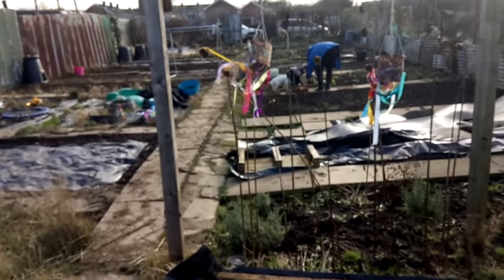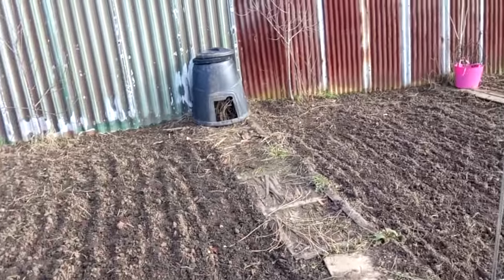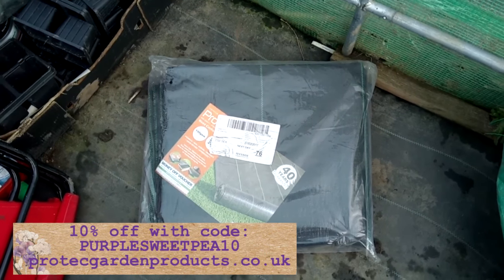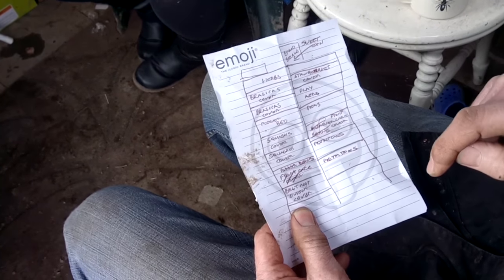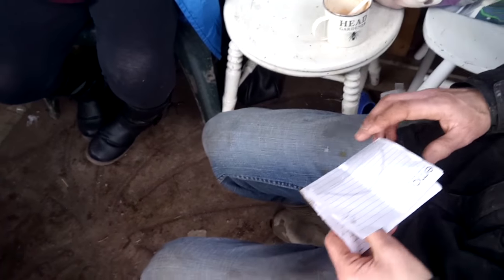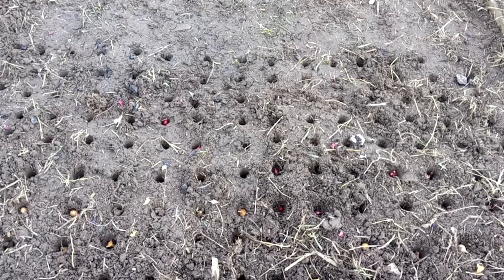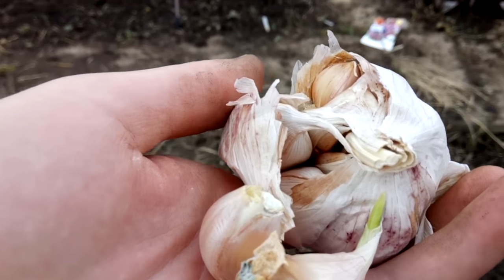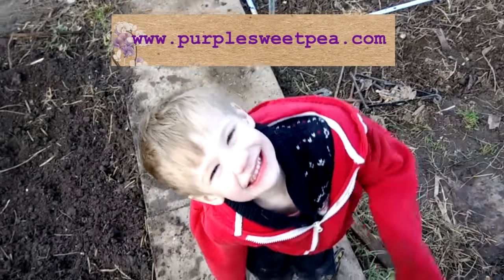Purple Sweet Pea Allotment Update Episode 71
Another weekly update, very proud of myself keeping up to date with the weekly videos. Today I plant the onions and garlic, Granddad continues to prepare to plot for the grow season and and we harvest some overwintered carrots.